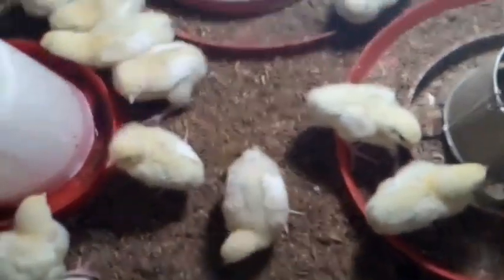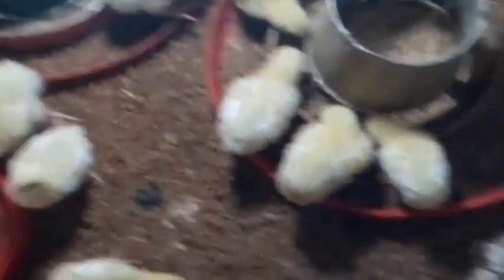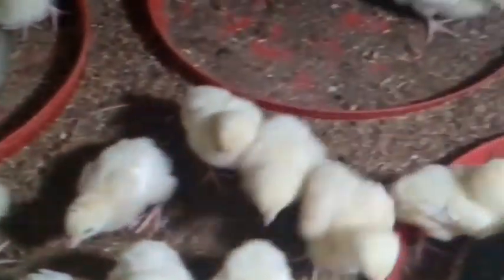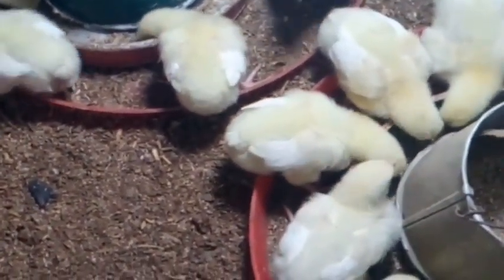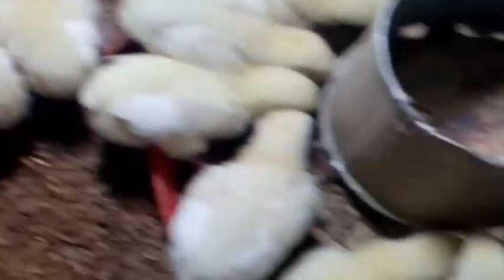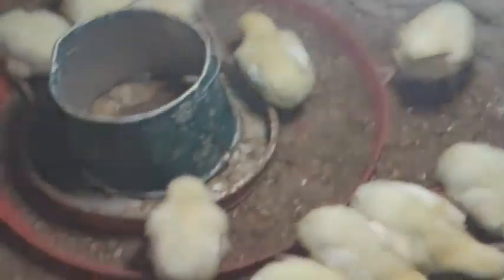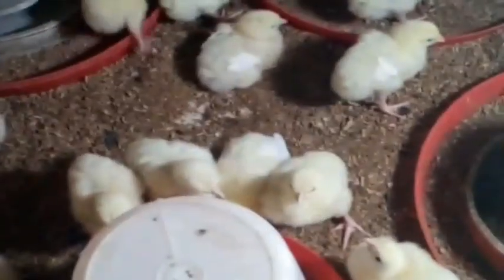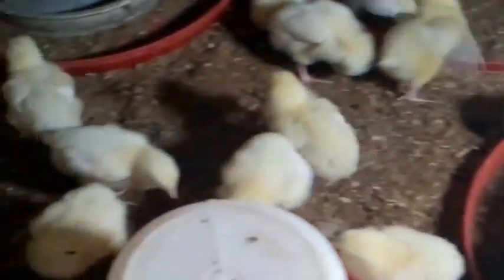How to Brood Young Chicks | Organic Chicken Brooding Series Day 5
Organic Chicken Brooding Series Day 5
In this video, you will learn how to maintain zero mortality in your chicken brooding process on Day 5 of our organic chicken brooding series. We will guide you through the essential steps and best practices to ensure your chicks remain healthy and continue to thrive using organic methods. Daily care routines and monitoring techniques for Day 5.
How to adjust and maintain the perfect temperature and humidity in your brooder.
The importance of providing proper ventilation and how to achieve it.
Nutritional advice to ensure your chicks are receiving optimal feed for growth.
Recognizing early signs of potential health issues and how to address them swiftly.
The use of natural supplements to boost your chicks' immunity and overall health.
By following these guidelines, you'll be able to raise strong, healthy chicks with zero mortality. Join us in this series to enhance your poultry farming practices and achieve remarkable results.
On this channel, I share in-depth educational content, practical tips, and hands-on experiences gathered from decades of successful poultry and livestock farming. From step-by-step guides to daily farming routines, you'll gain valuable insights into building a thriving farming business. Whether you're just starting or looking to refine your skills, there's something here for everyone. Join me on this exciting journey to create a sustainable and profitable feathered and four-legged community. Let's grow and succeed together!